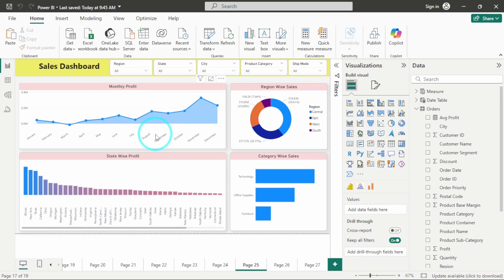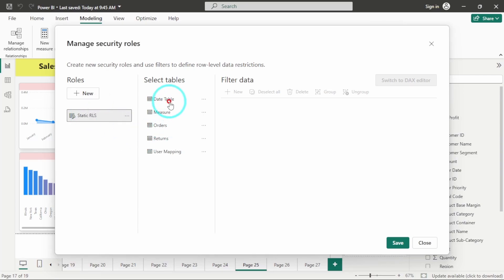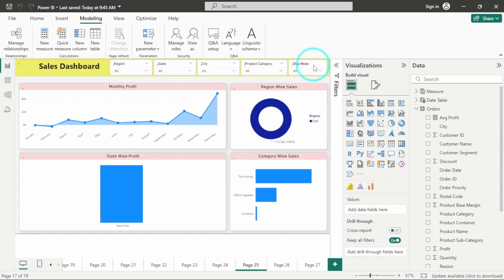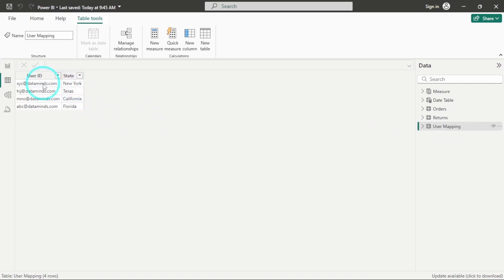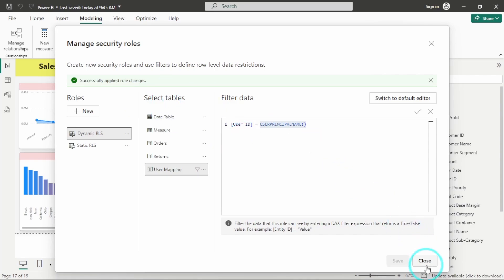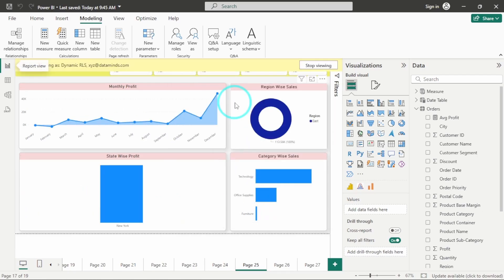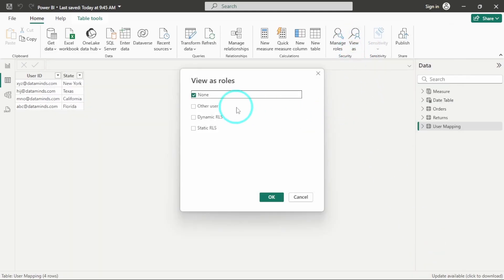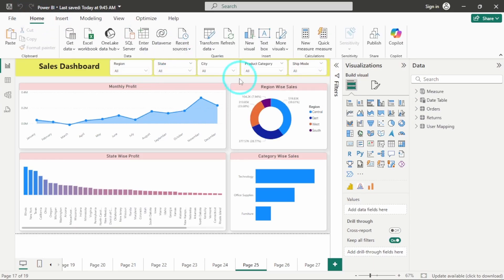What is RLS? How To Implement Row Level Security In Power BI (2025) | Power BI Tutorials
Welcome to DataMinds Academy! In this tutorial, we will explore what RLS (Row-Level Security) is and how to implement Row-Level Security in Power BI to control data access based on user roles.

Row-Level Security (RLS) in Power BI is a crucial feature that helps restrict data access for different users. By implementing RLS, you can ensure that users see only the data relevant to them. In this step-by-step guide, you will learn:

✅ What is Row-Level Security (RLS) in Power BI?
✅ How to implement Row-Level Security in Power BI using DAX filters
✅ Dynamic vs. Static RLS and when to use them
✅ Best practices for securing your Power BI reports with RLS

By the end of this video, you will know how to implement Row-Level Security in Power BI effectively, ensuring data privacy and security.